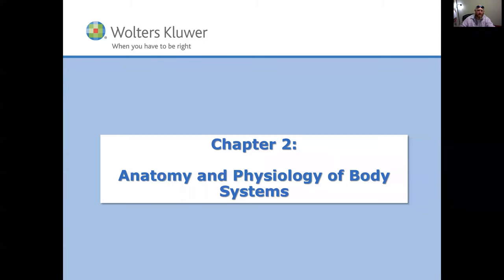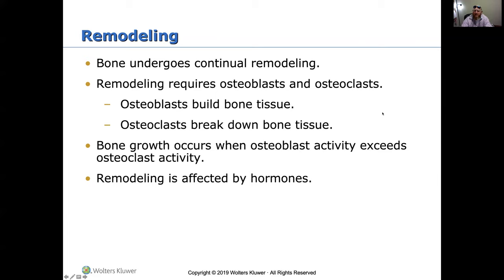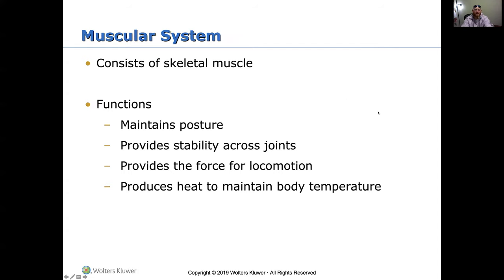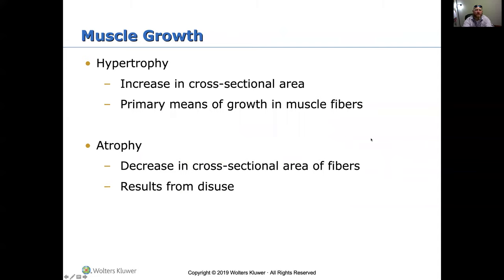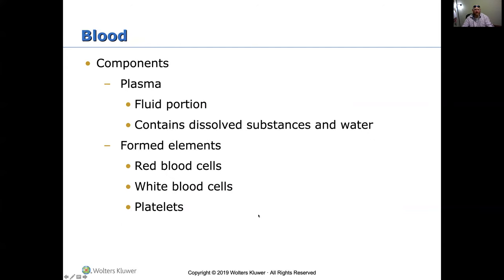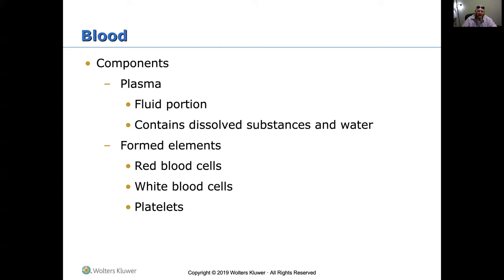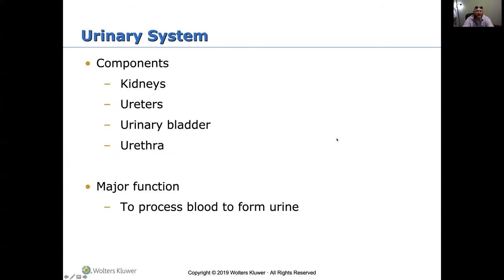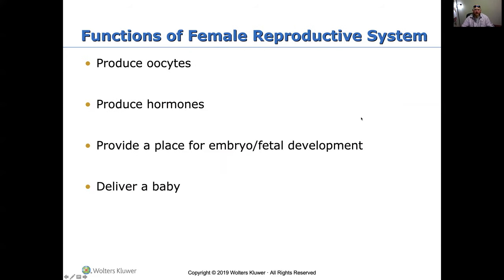Anatomy and Physiology Lecture